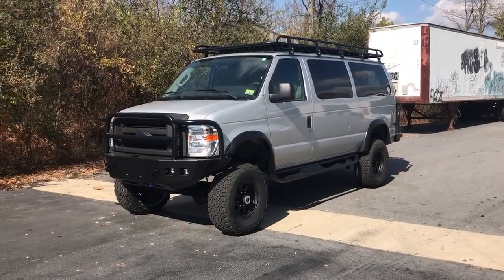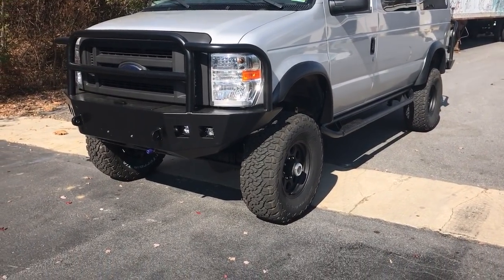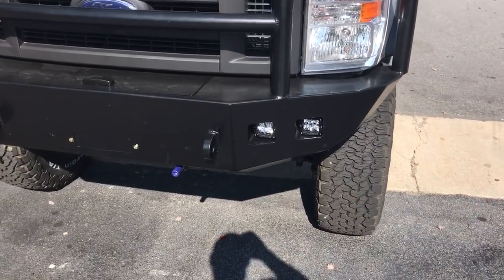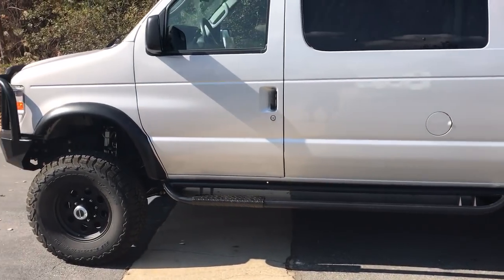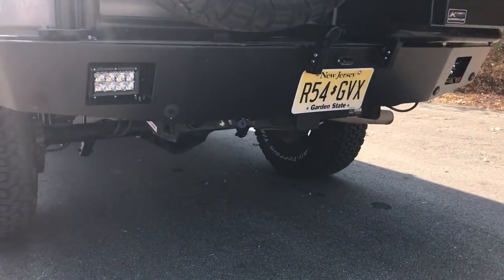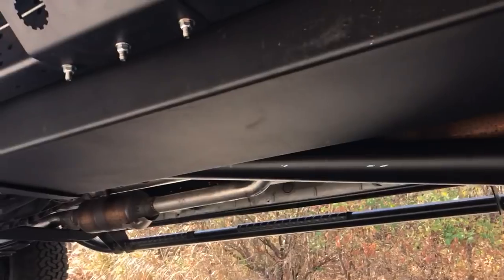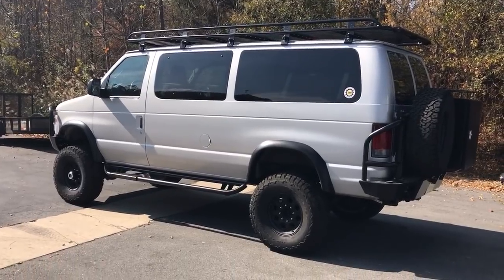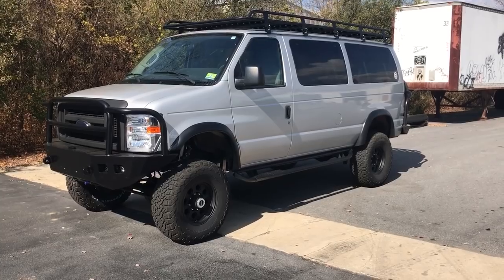Ujoint Offroad Jersey 5.4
5.4 Ford E350 wagon, 6" on 35's, Aluminess goodies all over, super nice rig! ARB rear locker, OBA system, Fox 2.0 res shocks